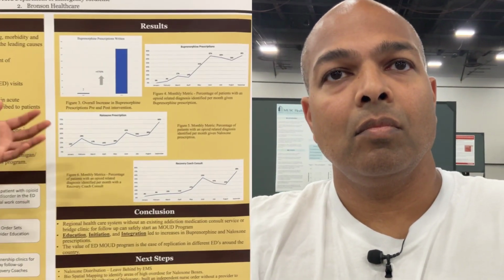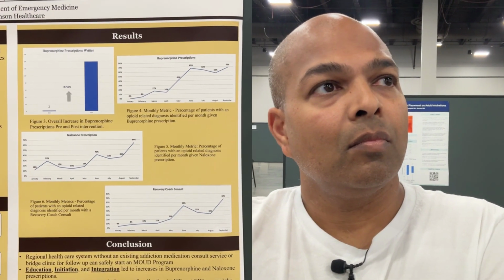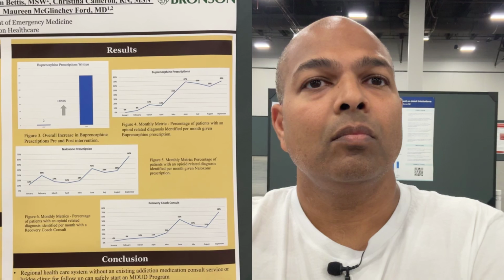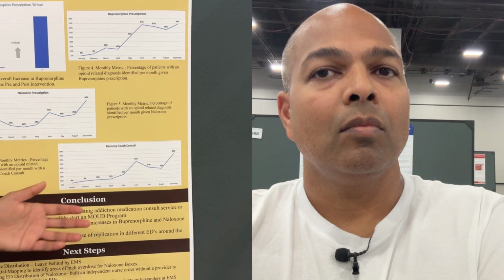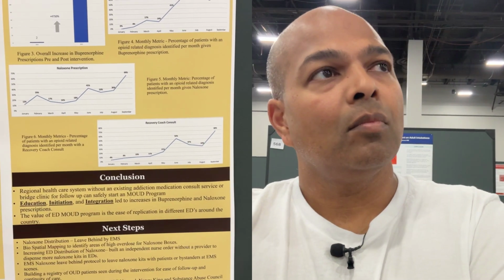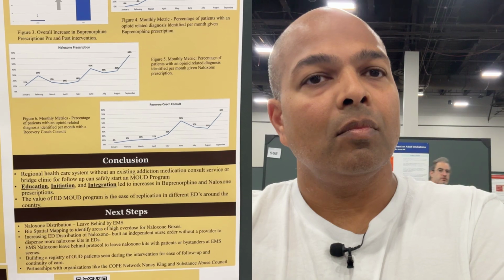ACEP 2024 - Research Forum - Sidhvi Nekkanti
Implementation of an emergency department quality improvement program to improve care for ED patients with opioid use disorder at four southwest Michigan hospitals